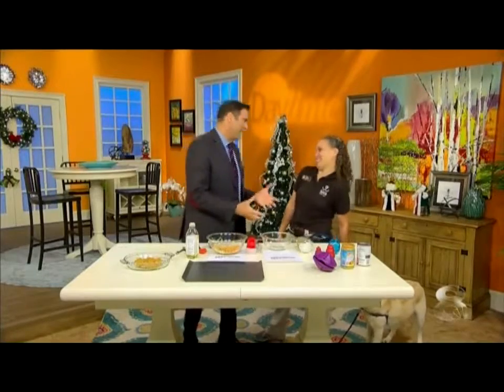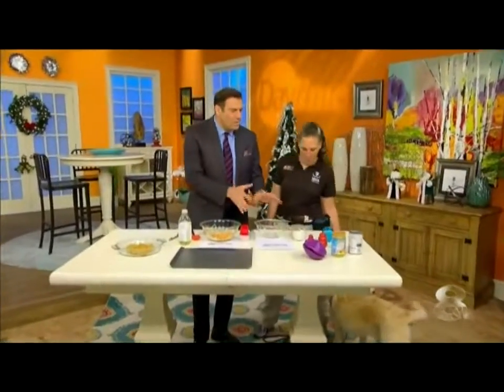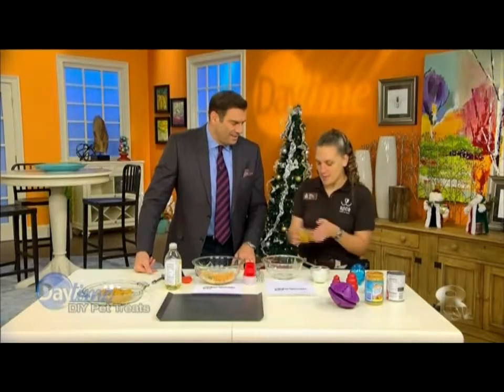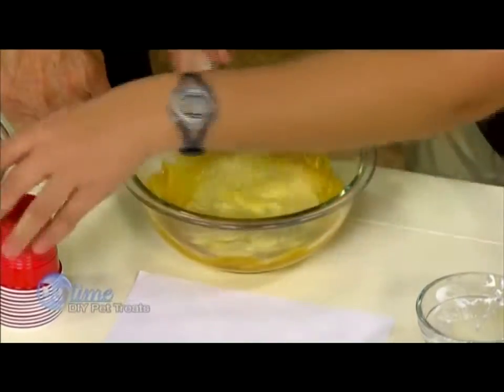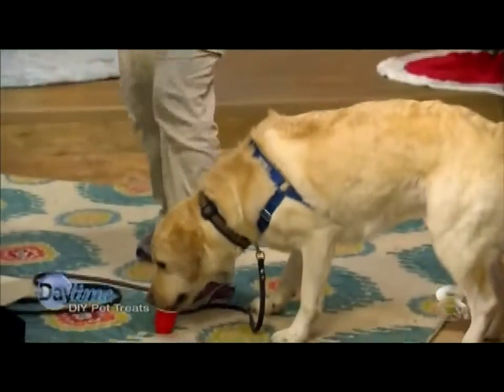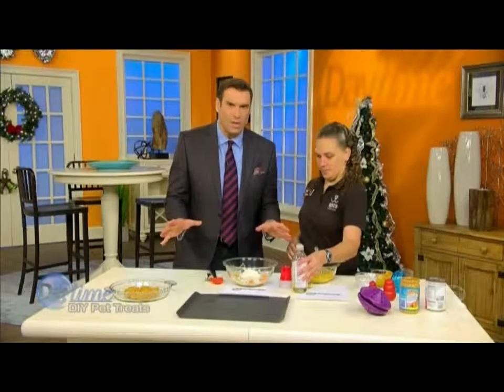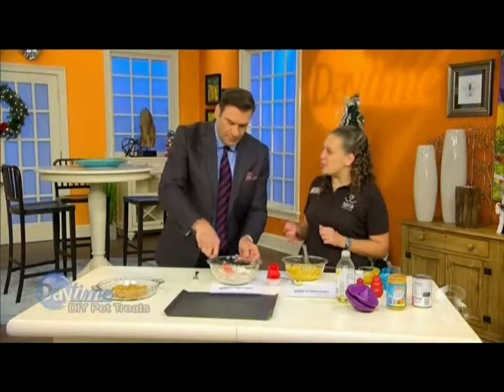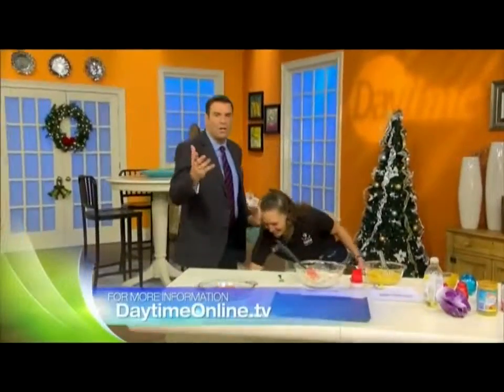WFLA: SPCA Tampa Bay’s Meagan Montmeny makes healthy dog treats on Daytime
SPCA Tampa Bay Behavior and Training Department Manager Meagan Montmeny shared how to make healthy and delicious treats for your dog on Daytime.